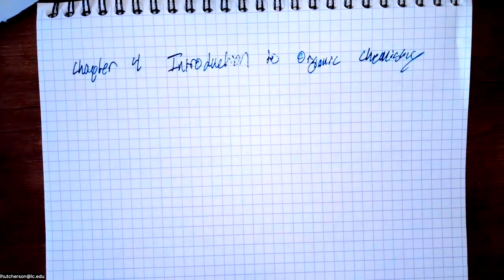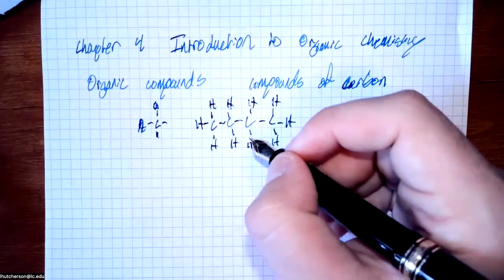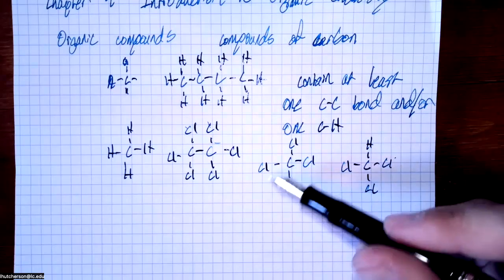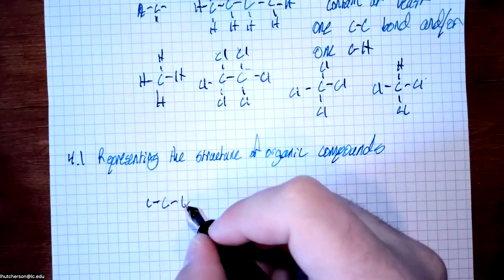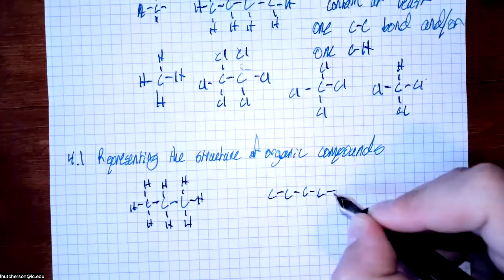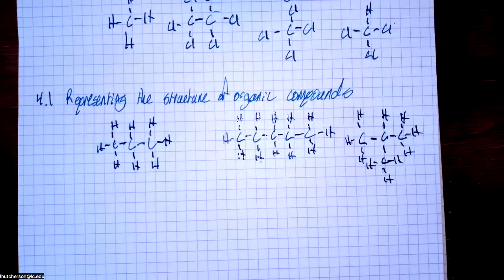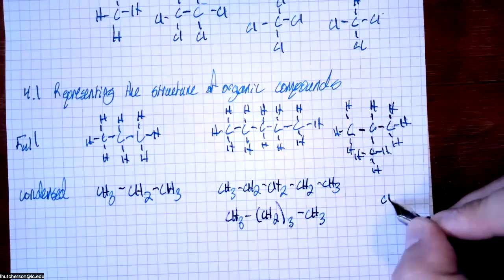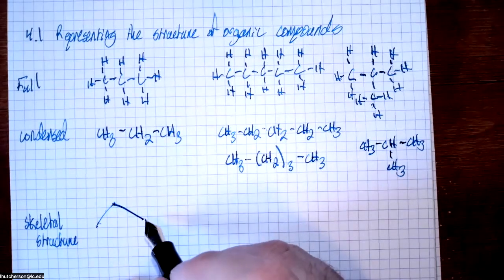Frost & Deal 4.1